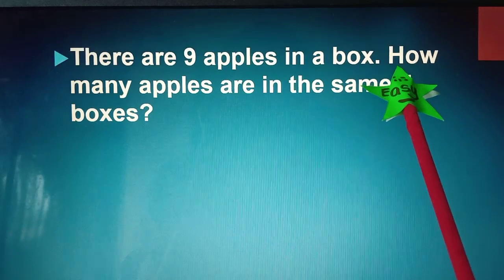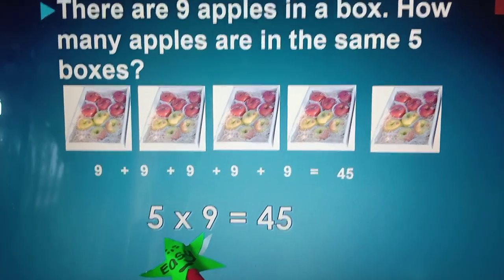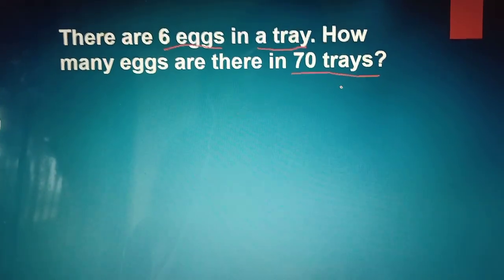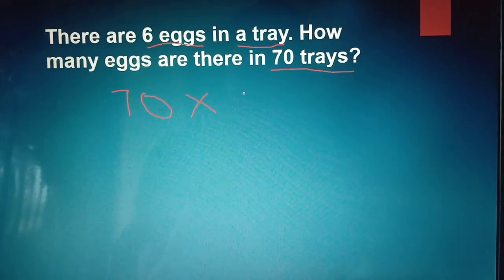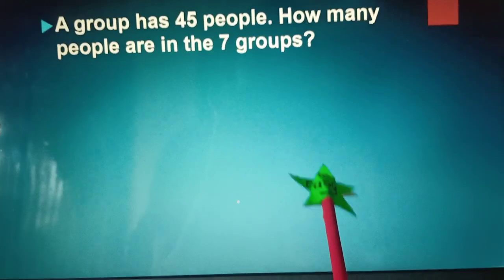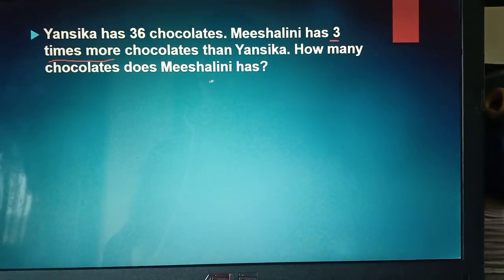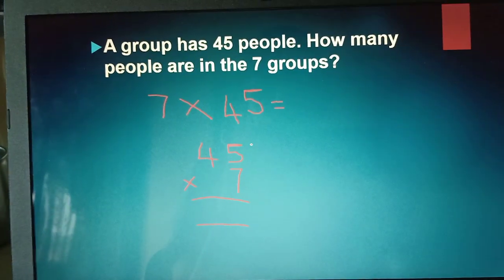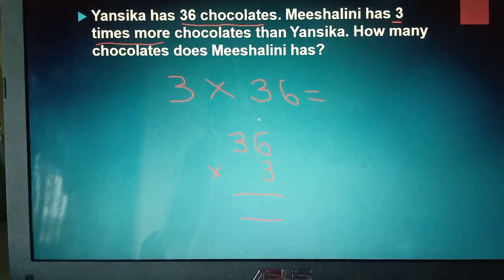Multiplication problem solving year 3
PN. BAHVANI